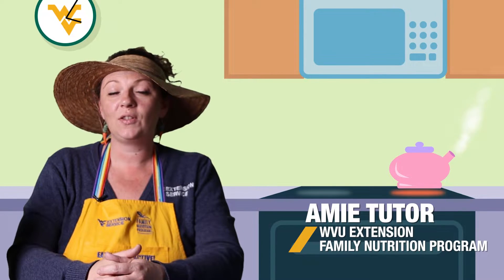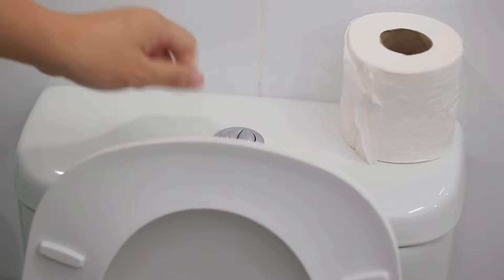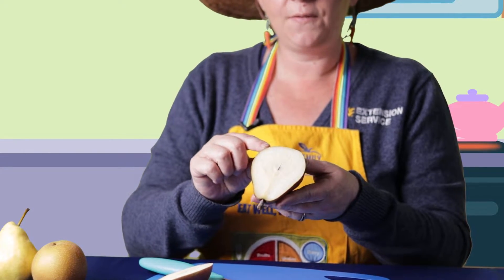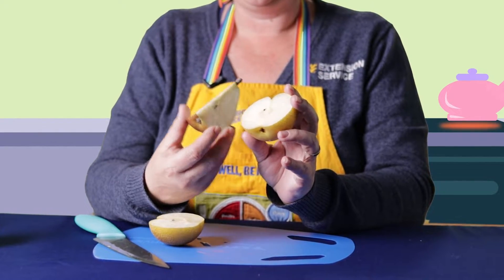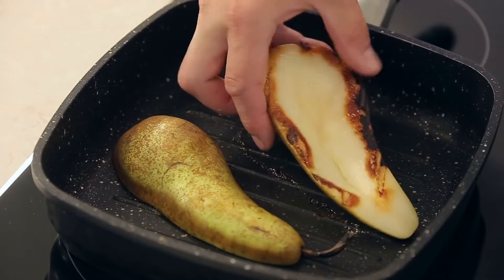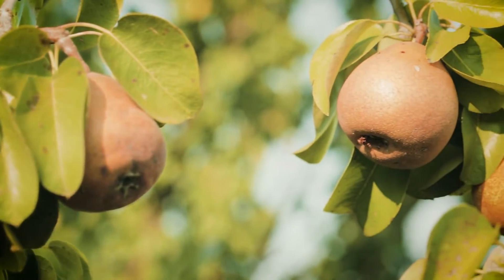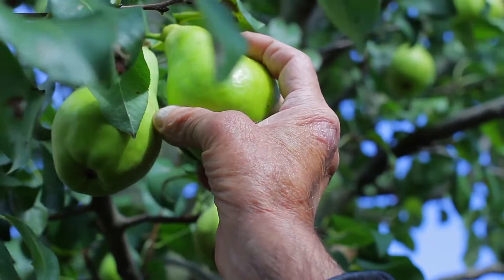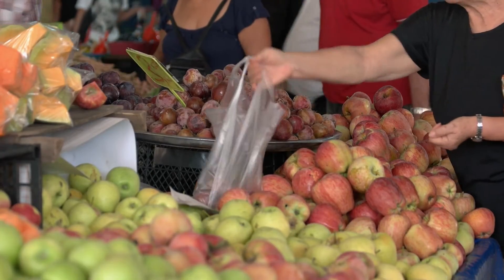Let's Learn About: Pears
What do pears taste like? How do they smell? How do they feel? How do they grow?

Join Ms. Amie as we learn all about pears.